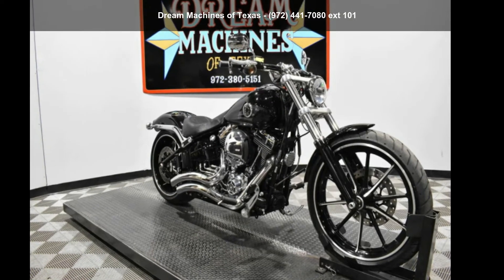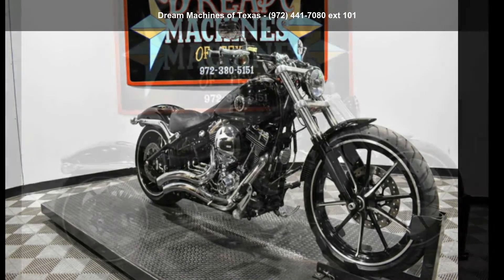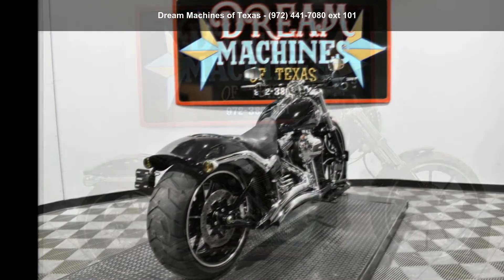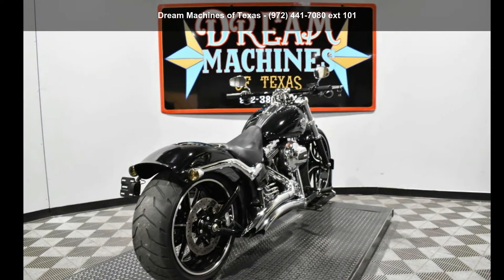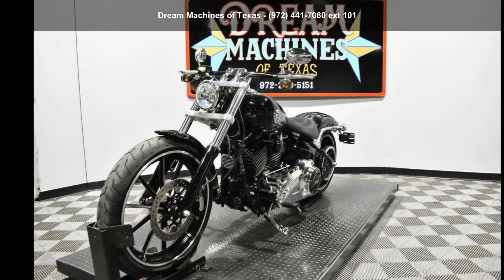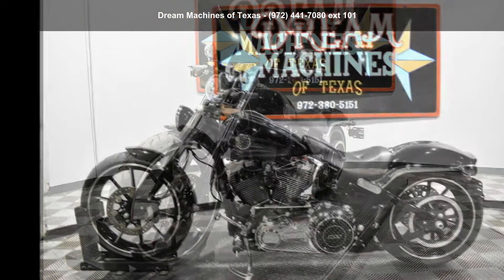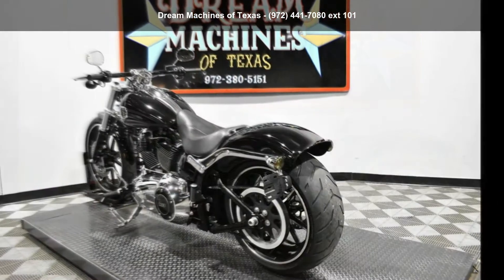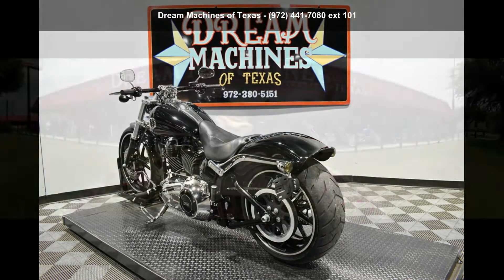2016 Harley-Davidson® FXSB - Softail® Breakout®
MANAGER'S SPECIAL YOU ARE LOOKING AT A 2016 HARLEY DAVIDSON BREAKOUT (FXSB) WITH 7,305 MILES ON IT. IT IS VIVID BLACK IN COLOR AND POWERED BY A 1690CC (103") FUEL INJECTED ENGINE AND 6 SPEED TRANSMISSION. THE BIKE COMES WITH ABS BRAKES AND 2 KEYS.

CHROME VANCE  and  HINES BIG RADIUS EXHAUST (704.95) HAS BEEN ADDED TO THE BIKE.

THE BIKE HAS A SMALL IMPRESSION AND TOUCHUPS ON THE TANK AND TOUCHUPS ON THE FRONT AND REAR FENDER. THE CHROME AND ALUMINUM HAVE TOUCHUPS ON THE DERBY COVER AND LIGHT SCRATCHES ON THE PRIMARY. THE TIRES HAVE GOOD TREAD LEFT ON THEM.